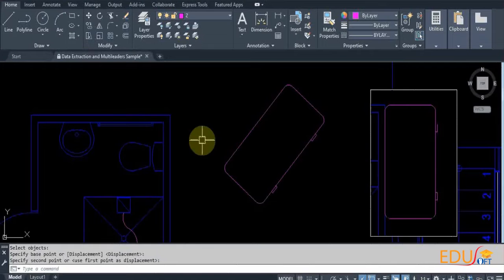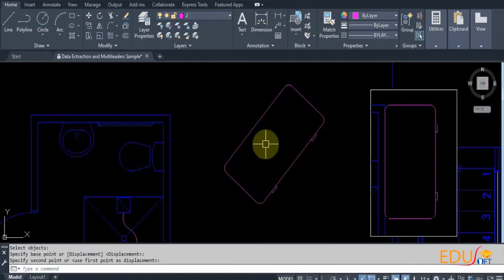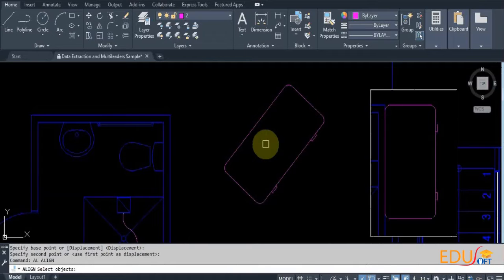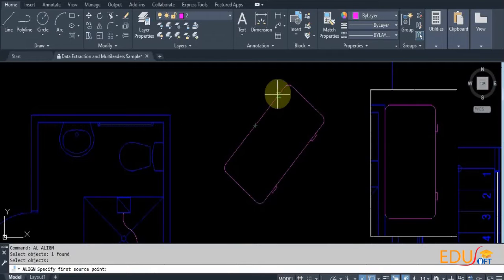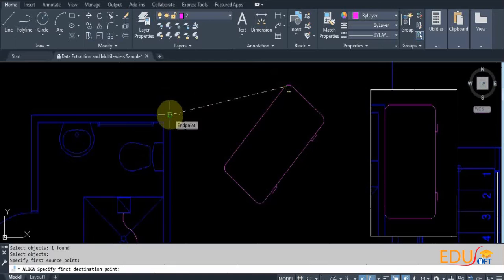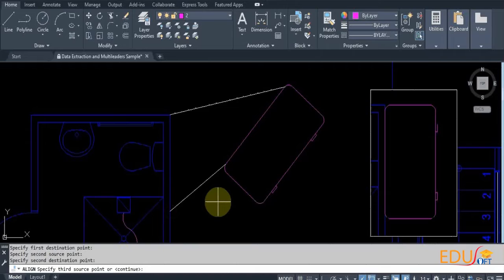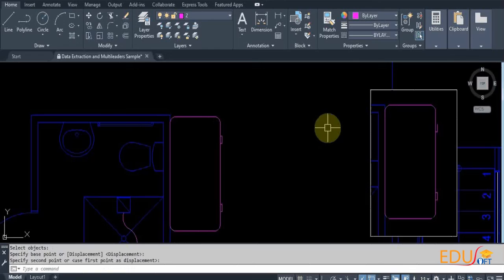Tutorial for Beginners: How to use Align Tool in Autocad.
This command is used to align objects with other objects in 2D.